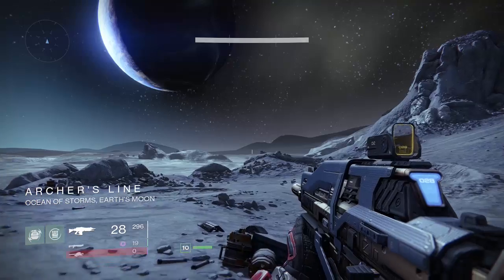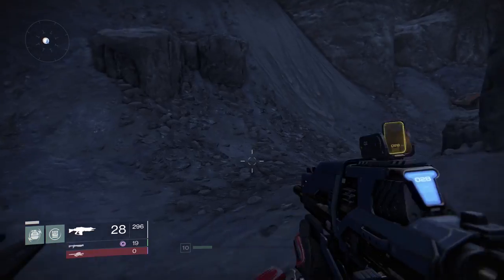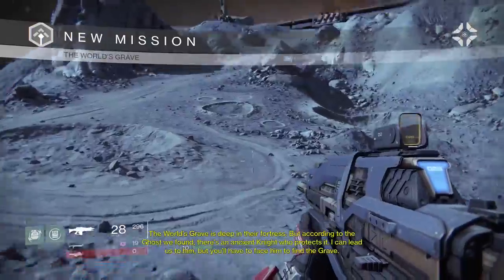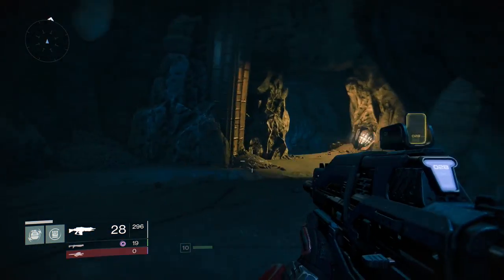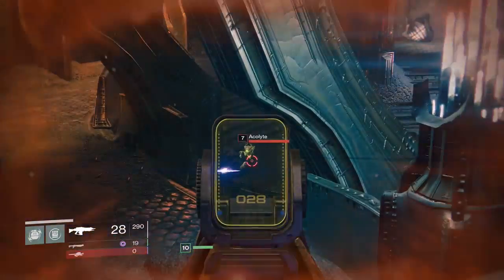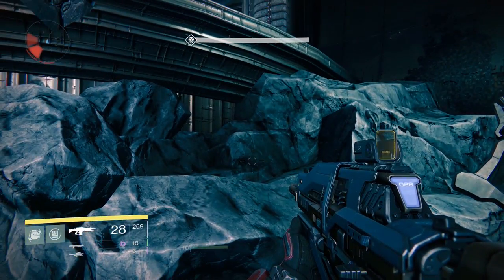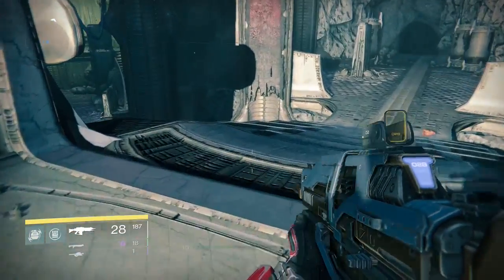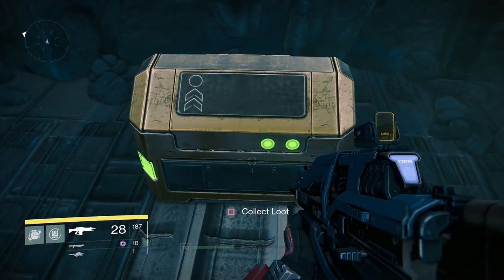How To: Destiny - The Moon's Golden Chests | Rooster Teeth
Joel wouldn't stop talking, so Matt joins Adam in finding the Moon's golden chests in Destiny.